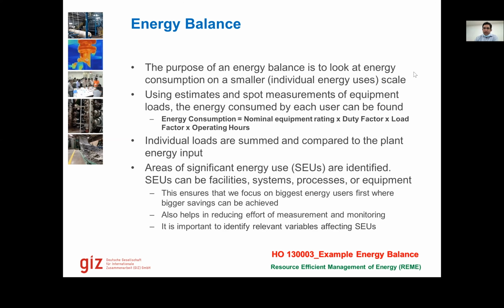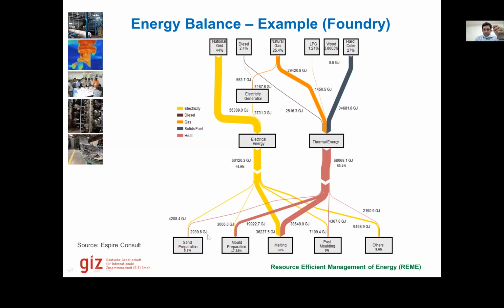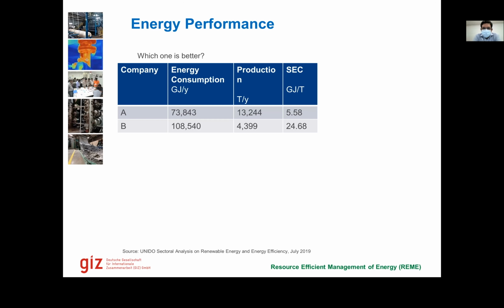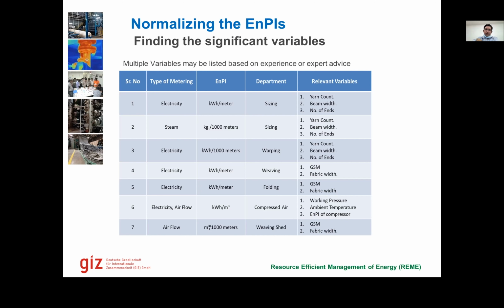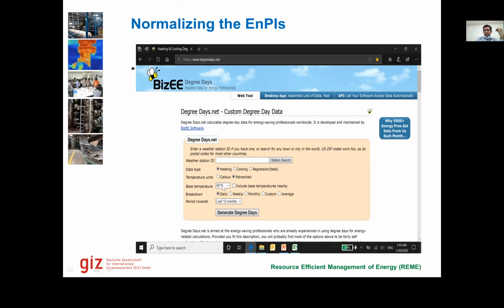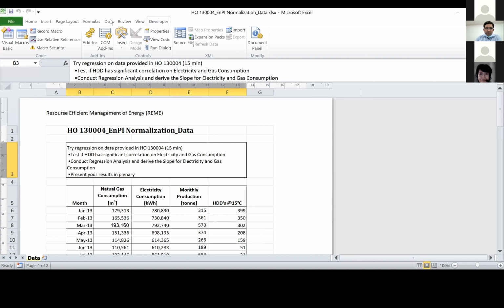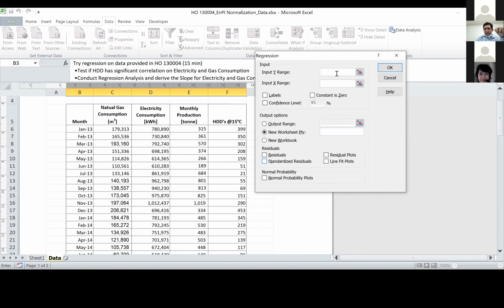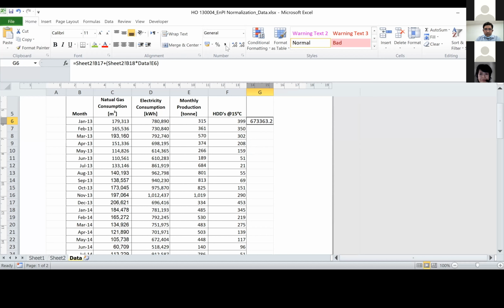Module 5 Session 1: Setting Targets